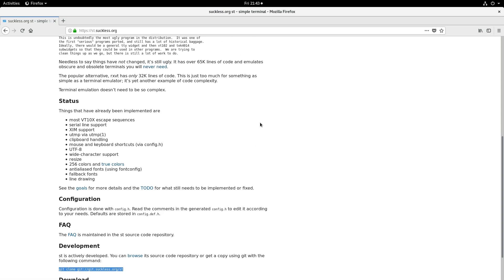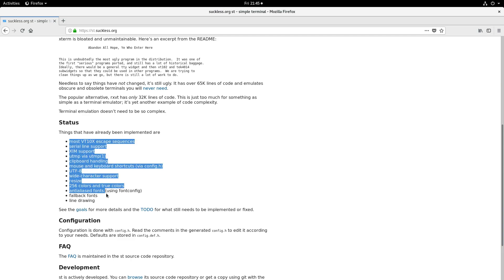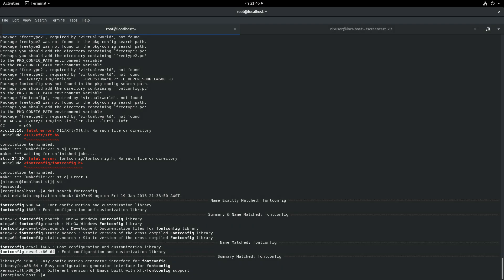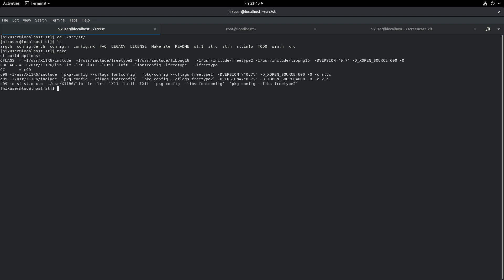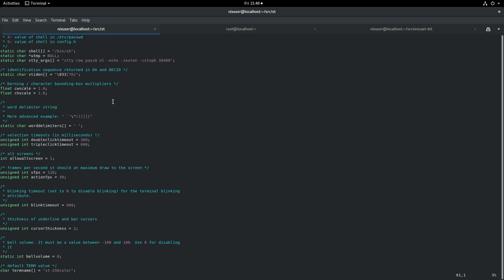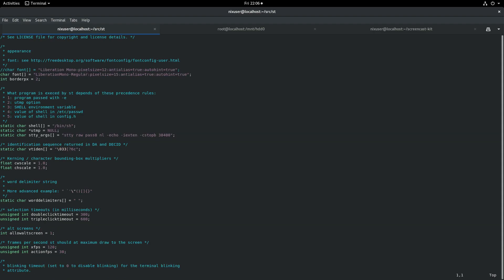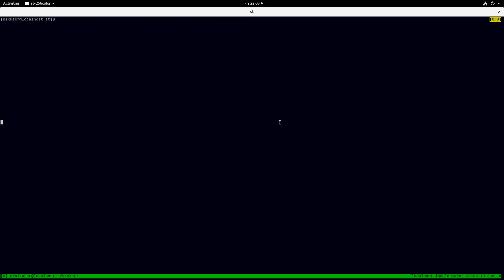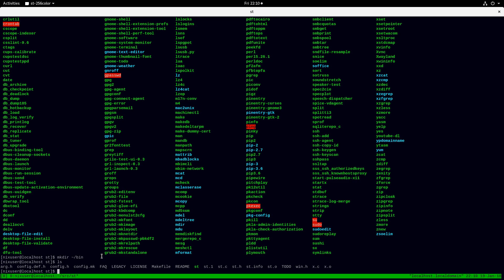st - The Suckless Terminal!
In this video, I show you how to compile and use st in conjunction with tmux.  st is a minimalist terminal emulator for X - it is so minimal, it does not even have scroll built in: enter tmux to provide this needed functionality.

Note: In light of recent changes to the YouTube Partnership Program and my ineligibility thereof, I have *not* monetised this video - if you see ads, please let me know in the comments.

Please help me get to 1000+ subscribers and 240,000 minutes of views in the past 12 months.